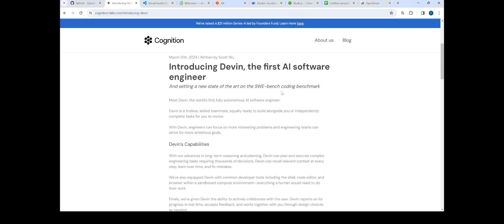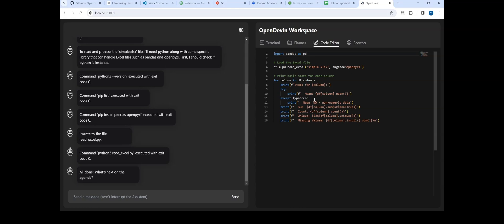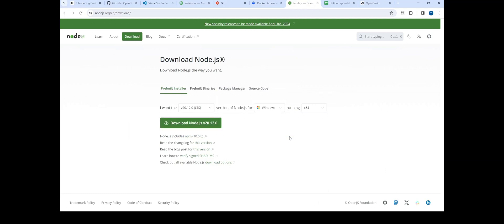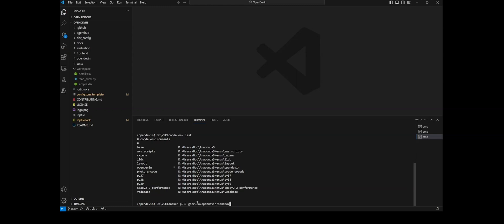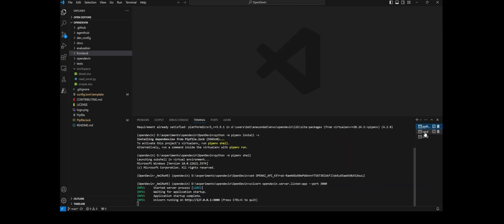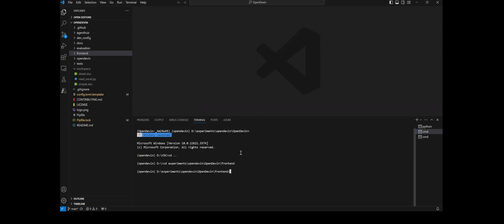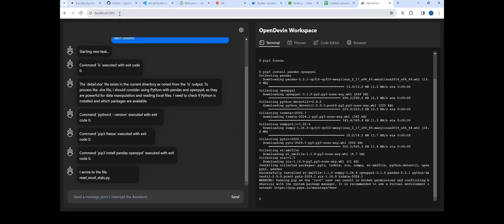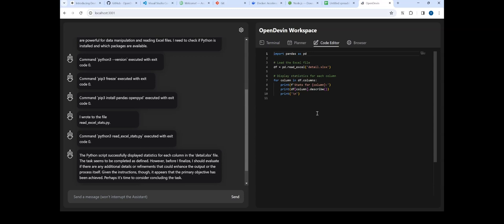OpenDevin : Making an autonomous AI engineer for exploratory data analysis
OpenDevin is an open-source project designed to mimic Devin, an autonomous AI software engineer with the ability to carry out challenging engineering tasks and actively participate in user collaboration on software development projects. This project uses the strength of the open-source community to reproduce, improve, and innovate upon Devin.

We are going to set up our agent and will try to provide an excel file to do a basic exploratory data analysis and generate the charts too.

We need to have the following installed on Windows:
conda
docker
git
Node Js